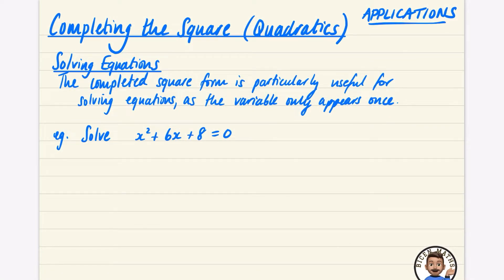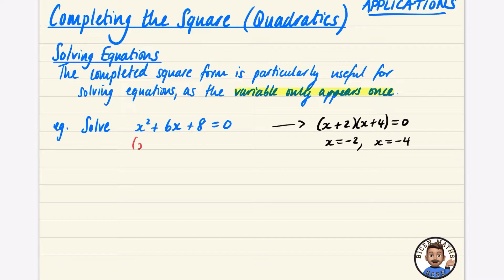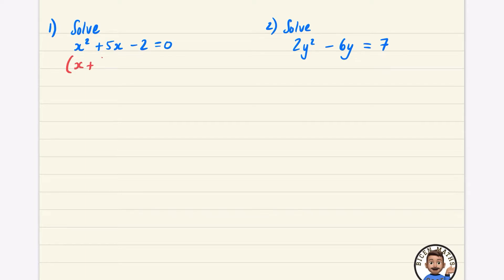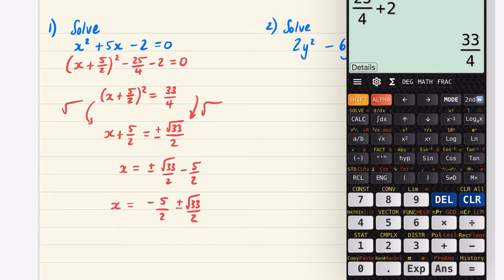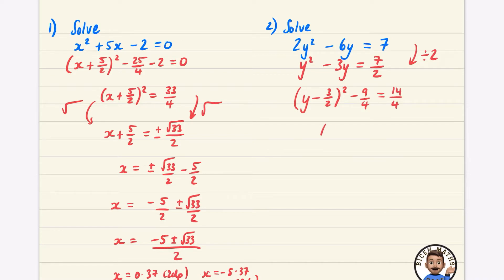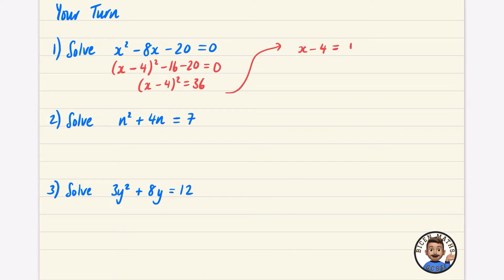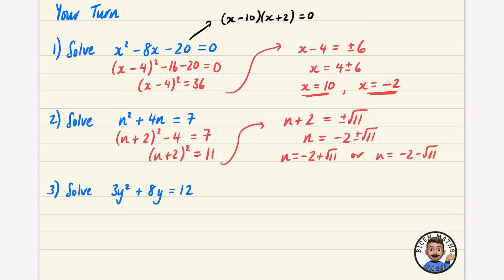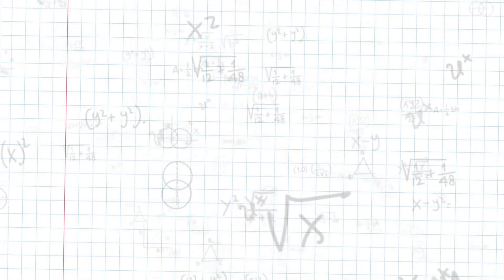Completing the Square 5 • Application: Solving Equations • GCSE Maths (Higher) 🧩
0:00 Solving equations examples
8:16 Your Turn
12:18 Outro